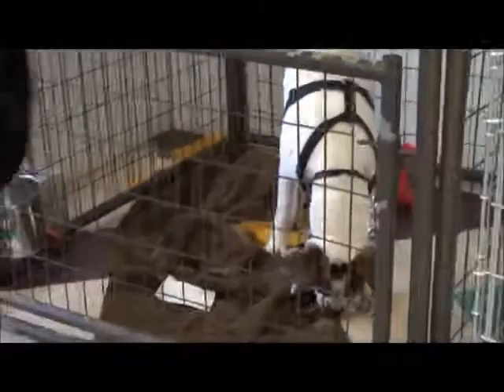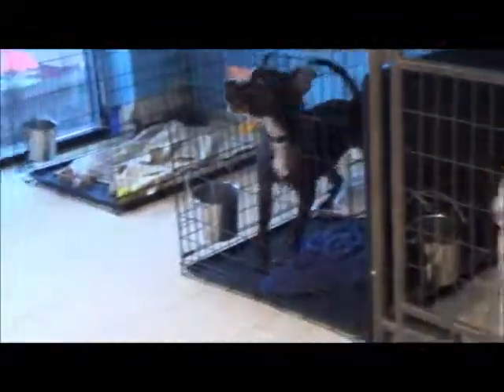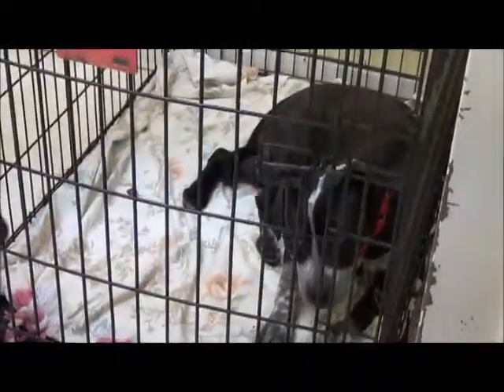Cicero Animal Clinic P.C. and Helping Hounds Rescue CNY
March is Pet Rescue month and we are spending time with our local rescue groups at spreading the word about the great work that they do.  Check out our video from the Helping Hounds Dog Rescue in Central New York!